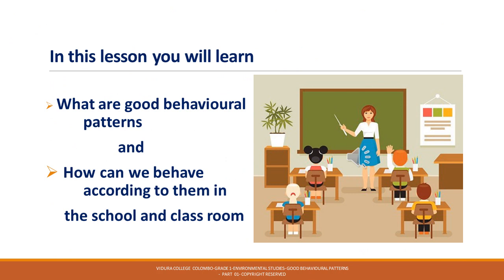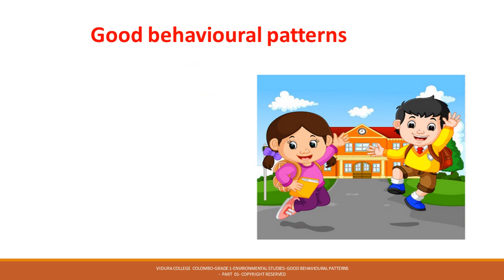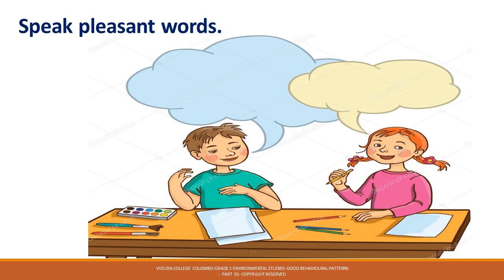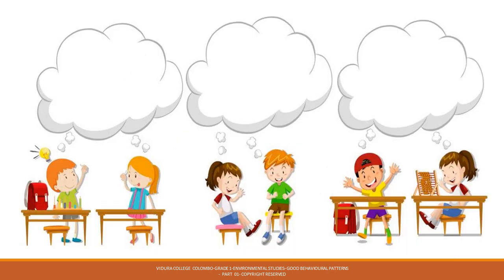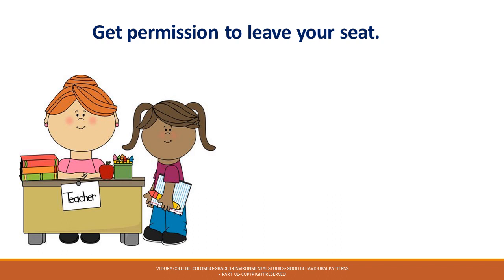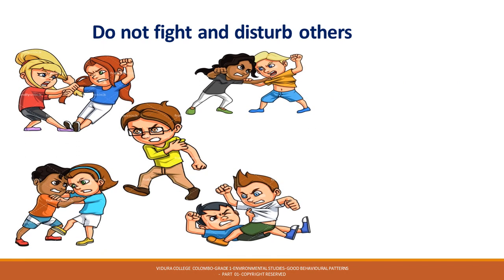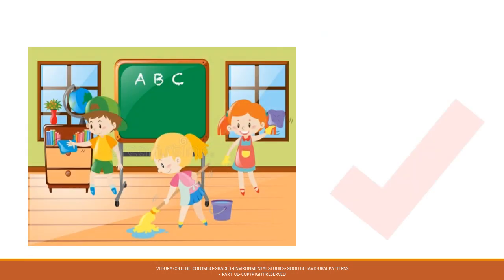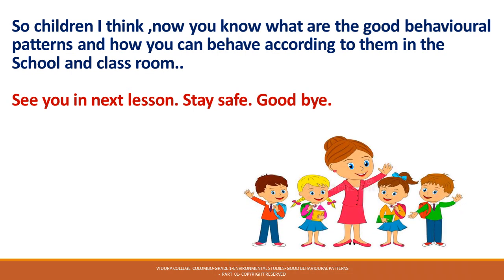Grade 1 ENV Our Well Being Part 1